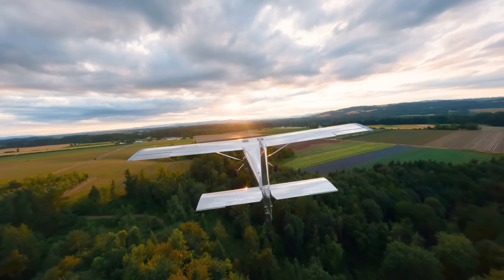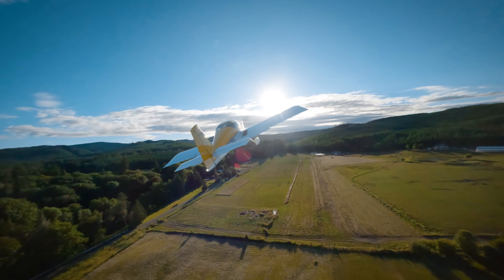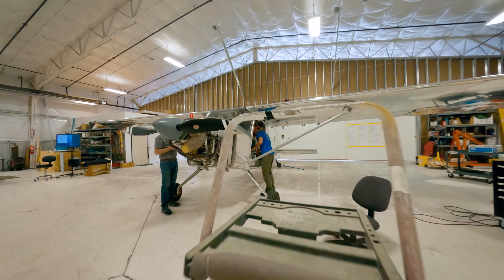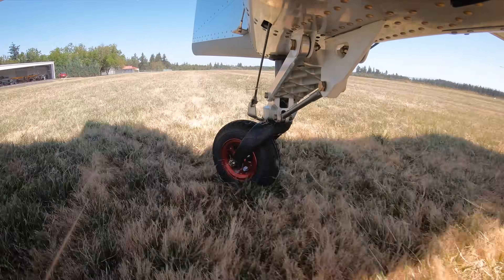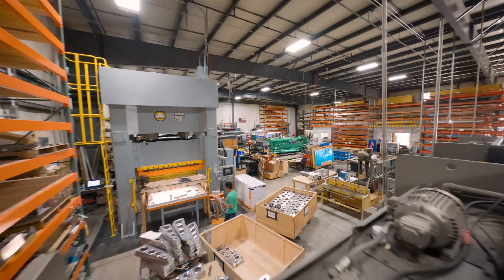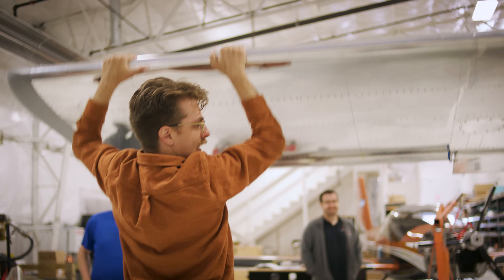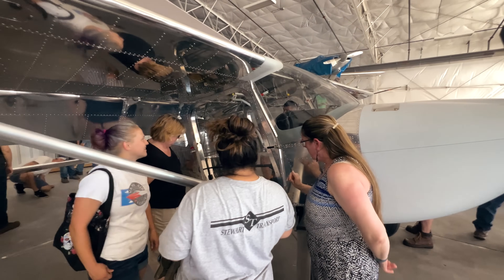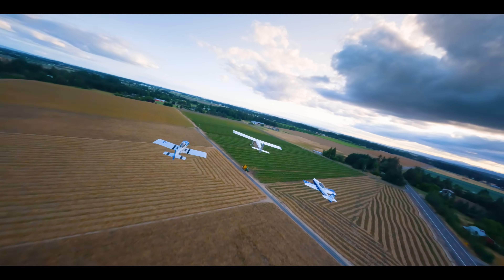RV-15 - Designing and Building the Engineering Prototype Airplane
We're incredibly proud of our entire team and the work they've put into the RV-15 prototype aircraft, getting it designed, built, and ready to show the world!